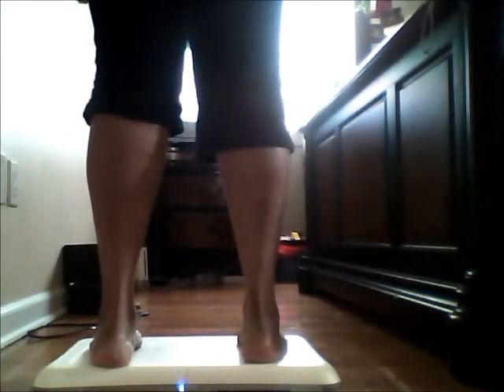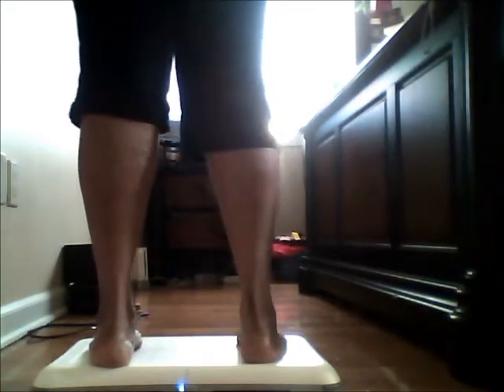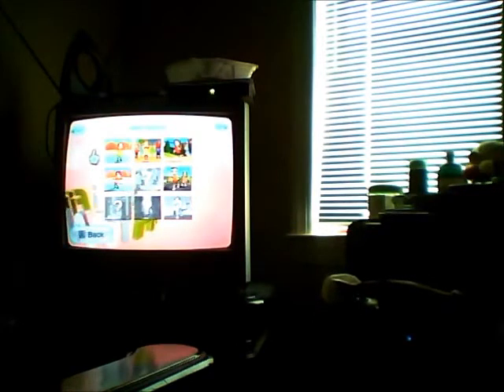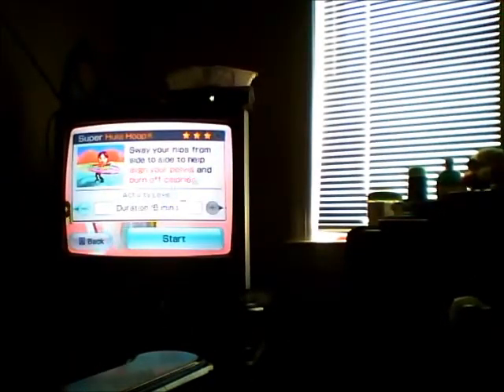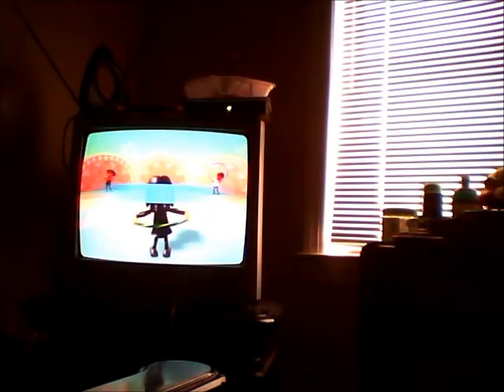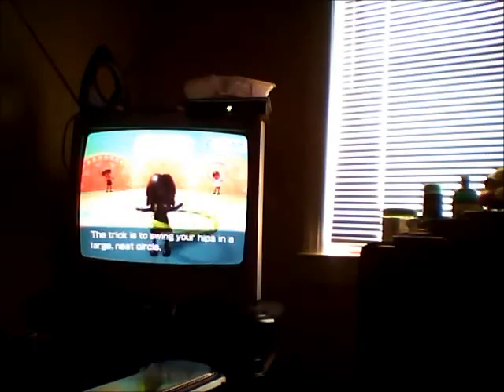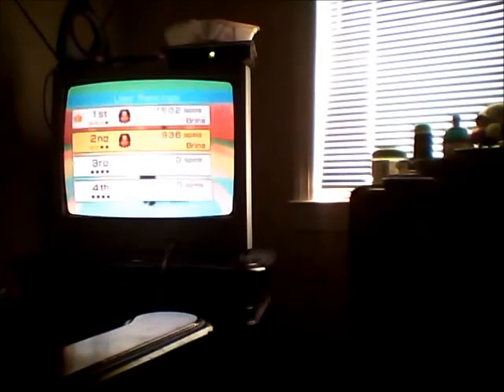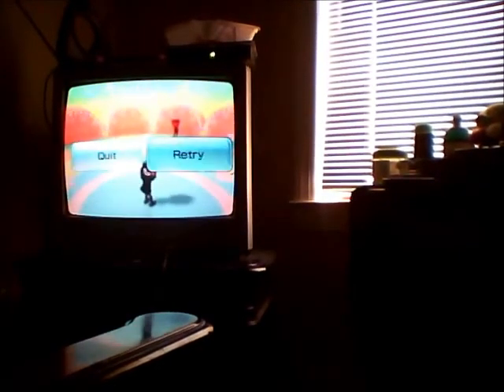Working out with Wii Fit & Wii Fitness Board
Tried to get the best angle I could with the way my room is set up. This game is really a lot of fun!